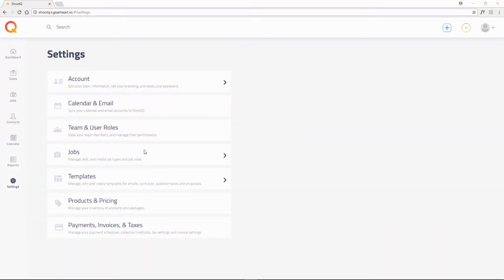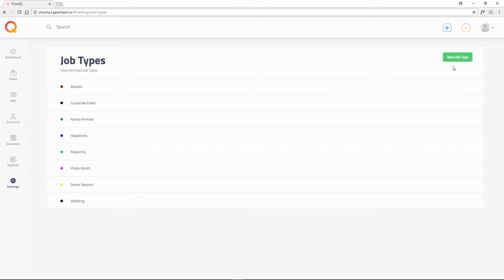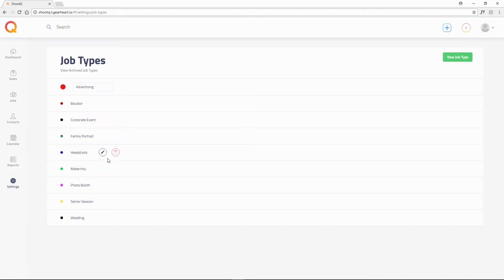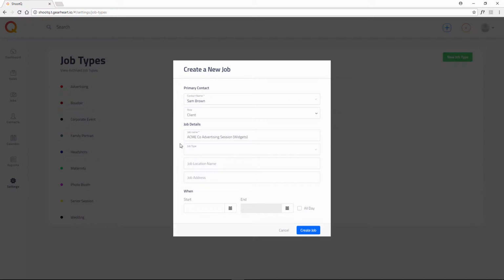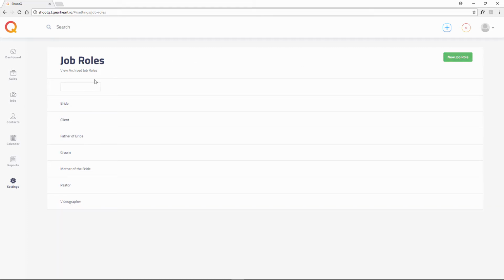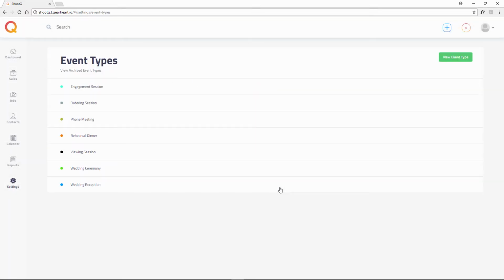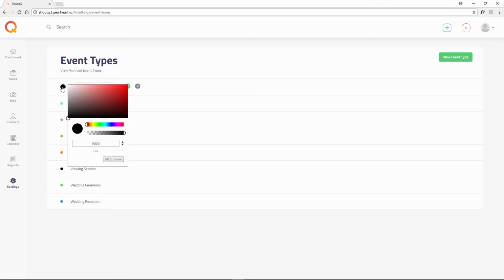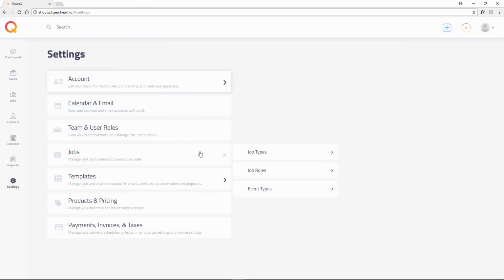Configuring Job Settings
Learn how to set up Job Types, Job Roles, and Event Types